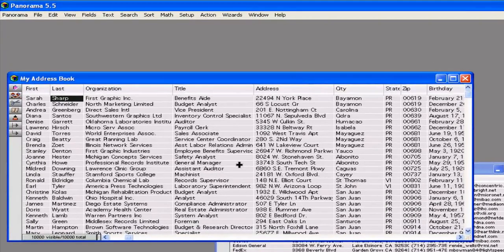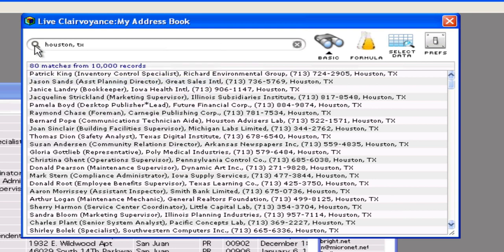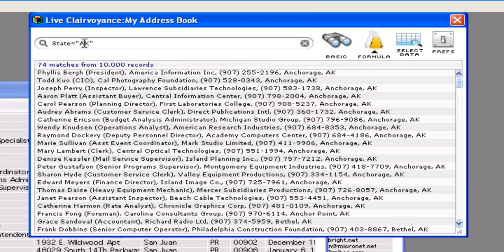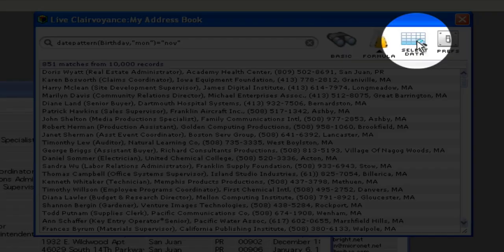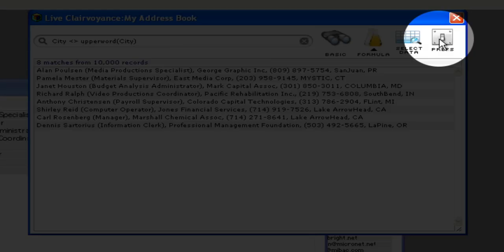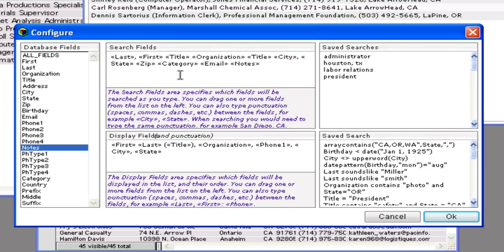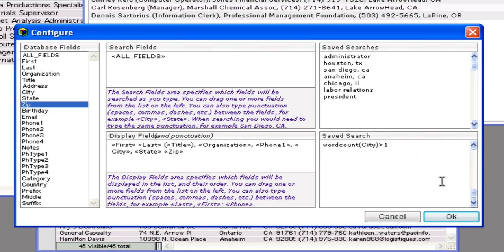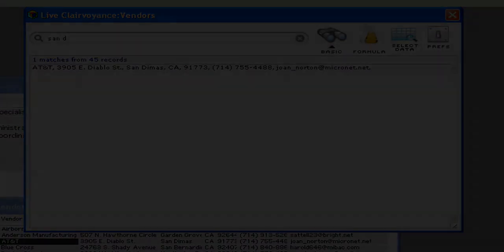Panorama Live Key-by-Key Database Search Wizard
Explains how to use the Panorama Live Clairvoyance(tm) wizard for instant key-by-key searching of any database.